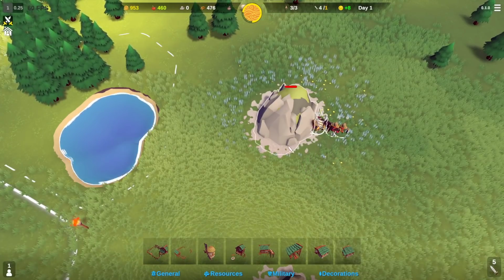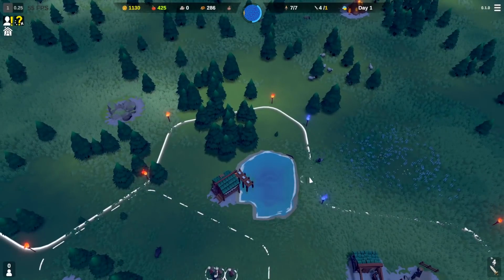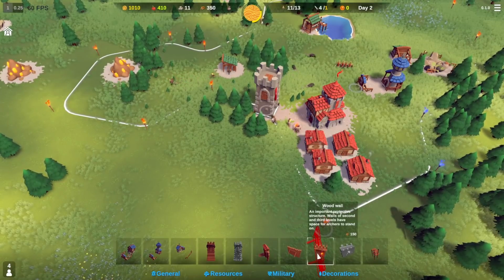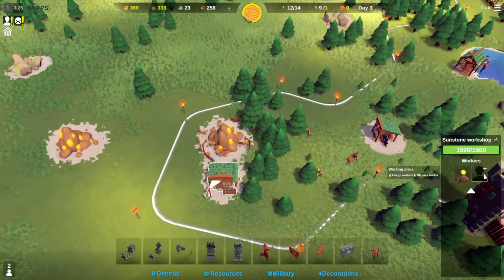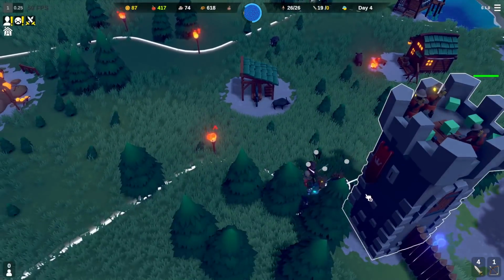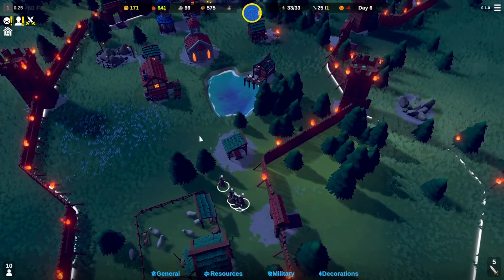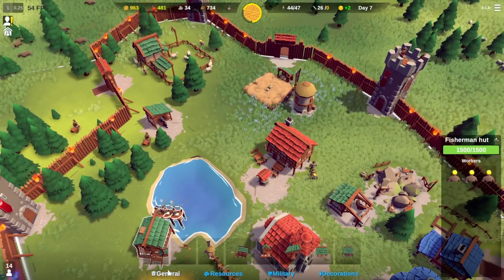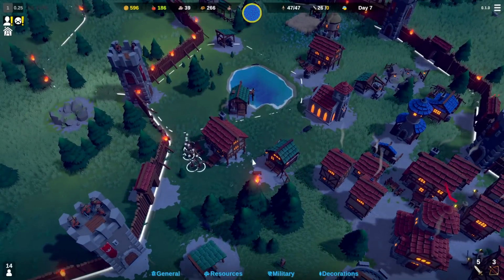Building a Massive Castle Kingdom to Survive Enemy Sieges - Becastled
Building a massive walled Castle in Becastled! Welcome to Becastled, Becastled is a kingdom-building management game where you have to build and fortify a town to survive waves of enemy attacks every night. As the days go on the enemy gets stronger and it's up to you to keep your settlement safe. In this first episode I work on walling off my town and building enough fortifications to destroy the enemy before they even have a chance.

More Becastled: Coming Soon!

-Classics-

-Links-